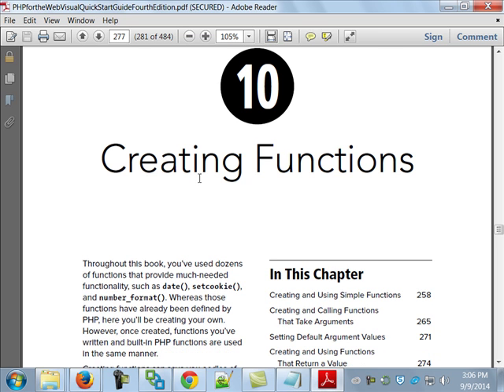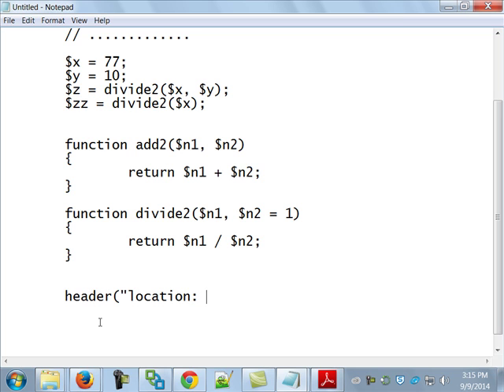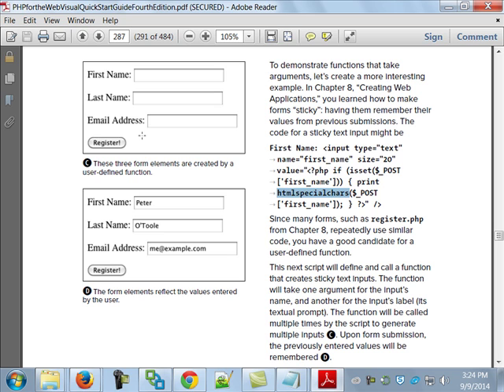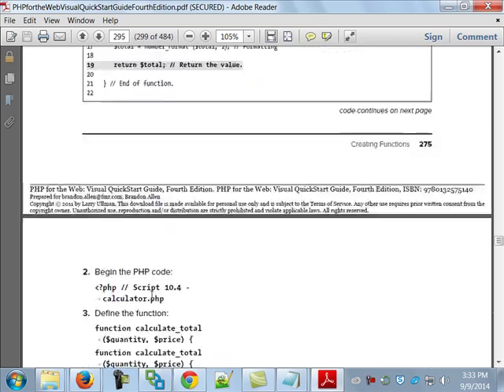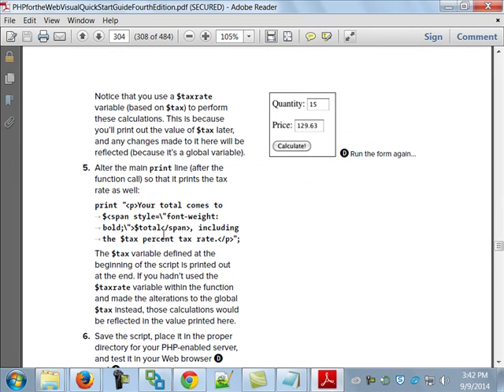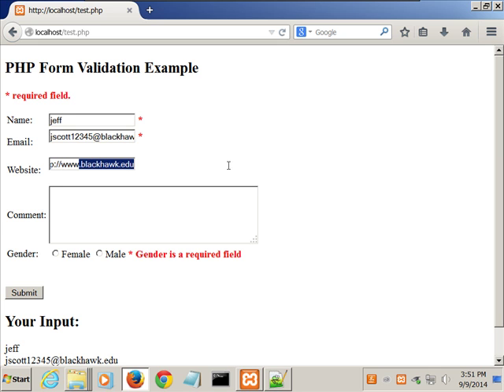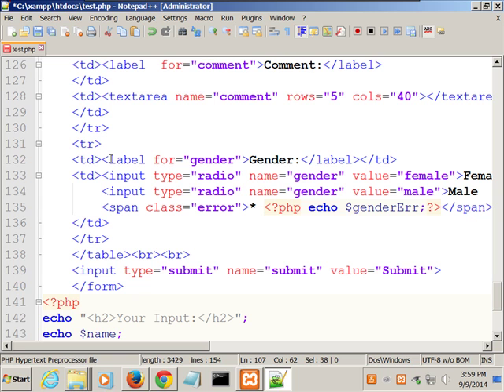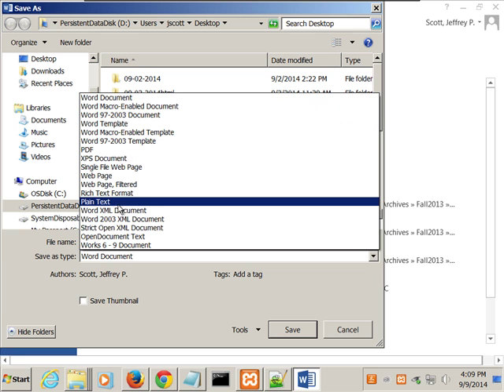152-148 Chapter 10 - Homework 01 Explained - 09-09-2014